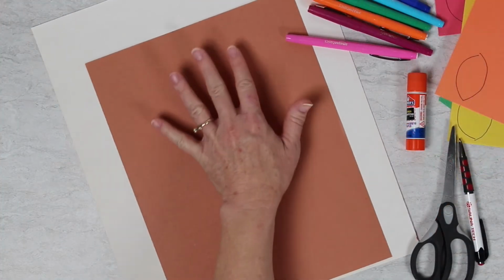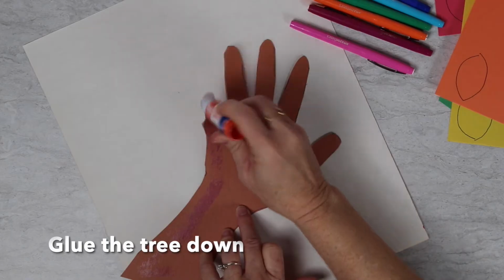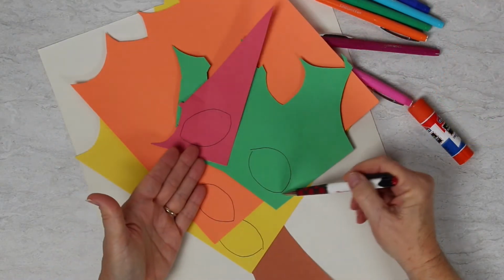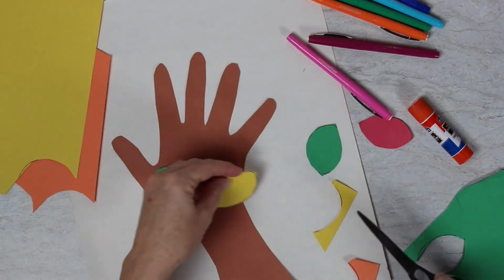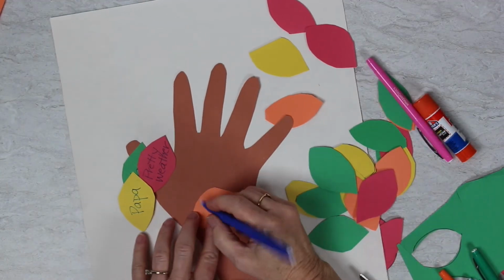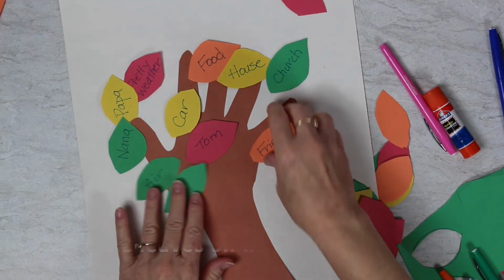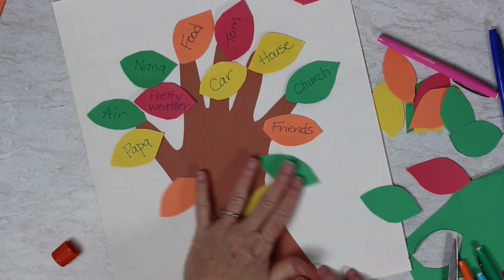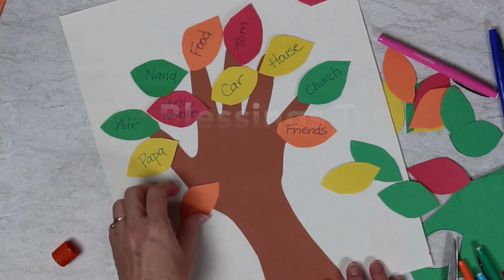My Blessings Tree Thanksgiving Craft | Welcome to Nana's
Nurture thankfulness in your grands & yourself as you make Welcome To Nana's My Blessings Tree Thanksgiving Craft. What are you thankful for?

This video shows you how to make a blessing tree, a great thanksgiving kids craft. It is an easy Thanksgiving kids craft and is a paper thanksgiving handprint craft using supplies you have around the house.

This fun craft is an easy way to encourage thankfulness and gratitude for the whole family. It only takes a few craft items to make, is easy to pull together in a few minutes, and helps everyone name what they are thankful for this Thanksgiving!

These are also called: thankful tree, count your blessings tree, gratitude tree, Thanksgiving blessings handprint tree, handprint tree.